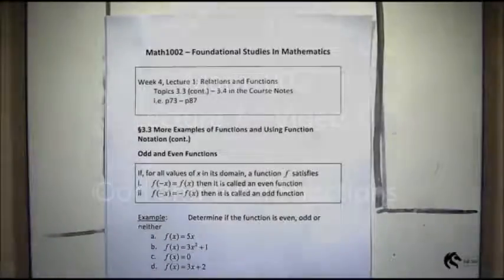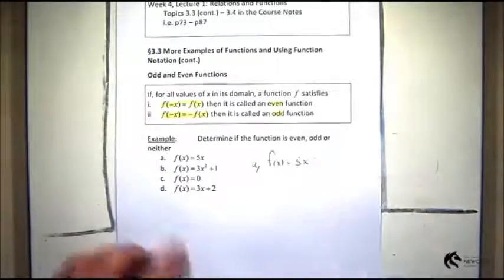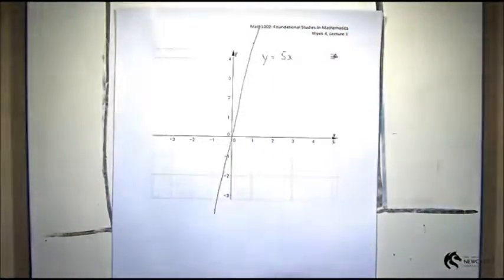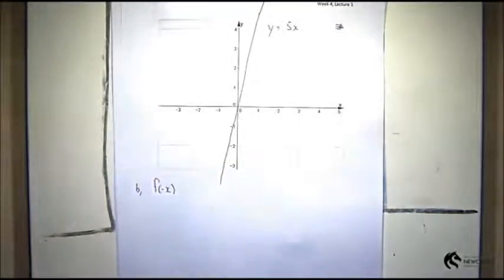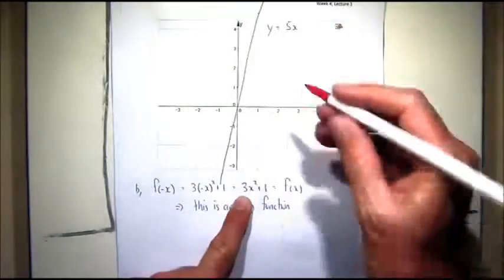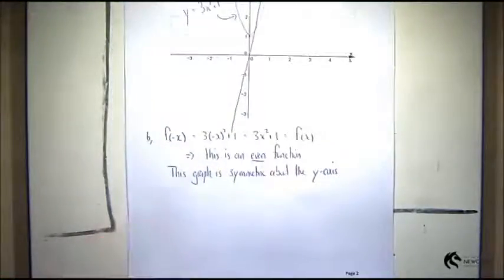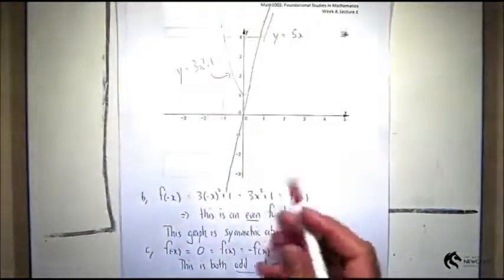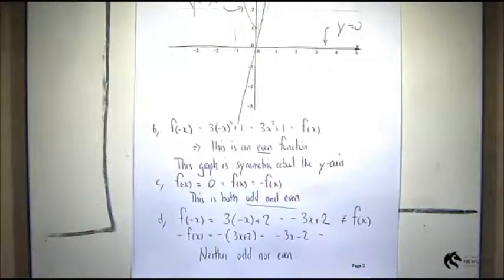M1002 L7 Video 1